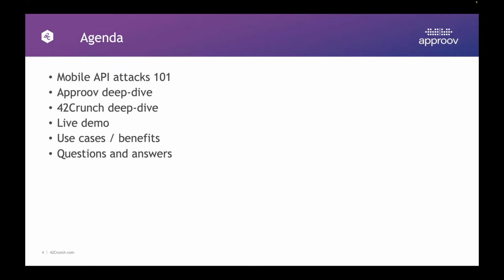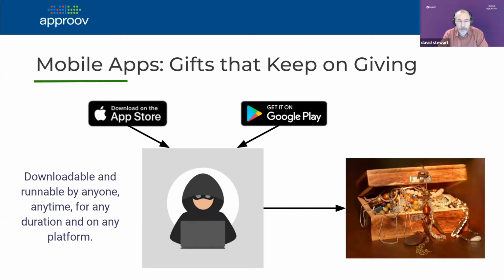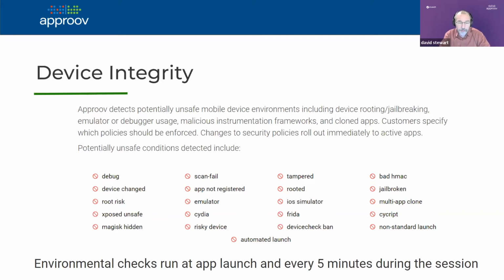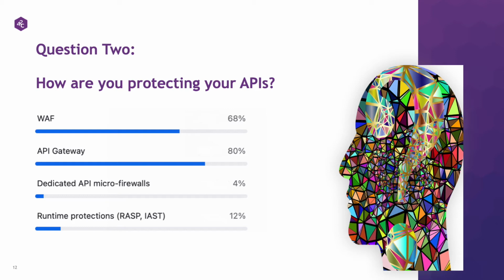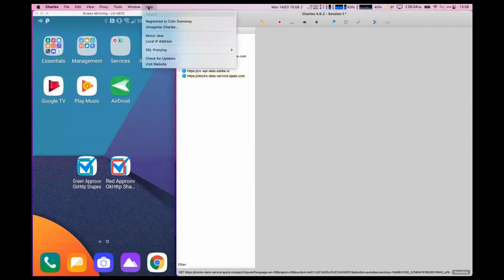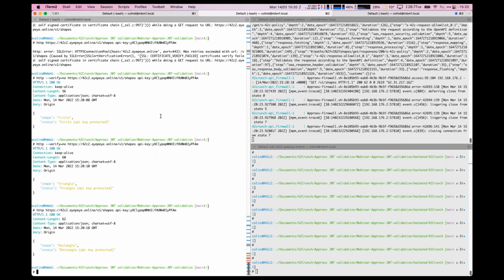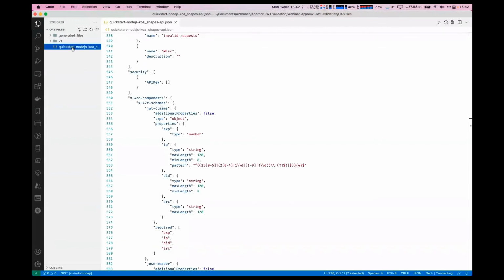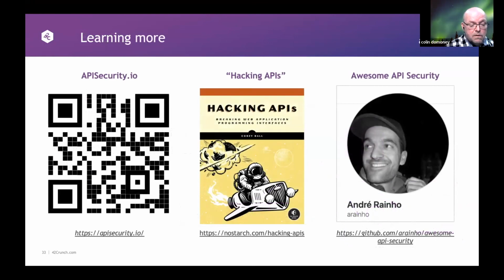How to Extend Protection of your data from API to Mobile Application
APIs are a mobile app developers best friend as they help reduce development time and save costs, but the rapid deployment of mobile apps and the explosion in the development of new APIs presents very real threats for most organizations. To defend your APIs, it is important to have a comprehensive approach to API security from design through to production.

In this webinar, we presented

- The threat to APIs posed by mobile apps.
- How Approov shields mobile apps from cloning and modification and defends against manipulation of the client environment.
- How these checks can be seamlessly integrated into the 42Crunch API security platform to provide visibility and protection all the way to the API backend using a “security as code” approach.
- The benefits of the unified API protection offered by the joint 42Crunch / Approov solution.
- A demonstration of the integrated solution in action.